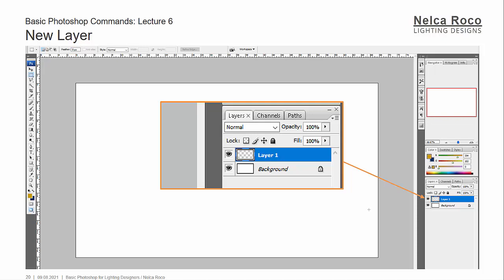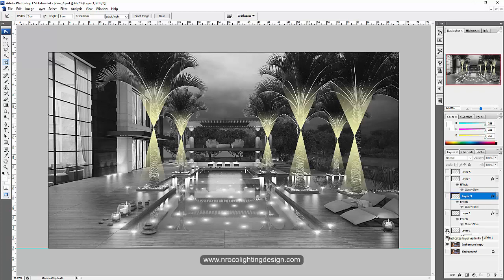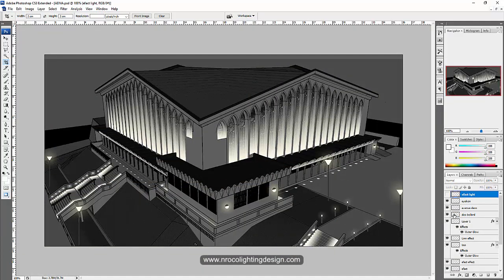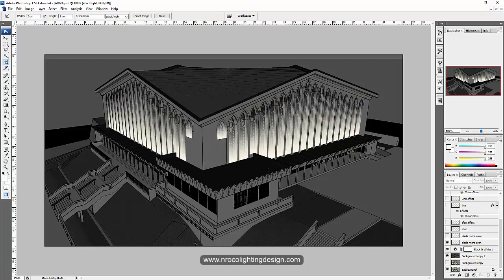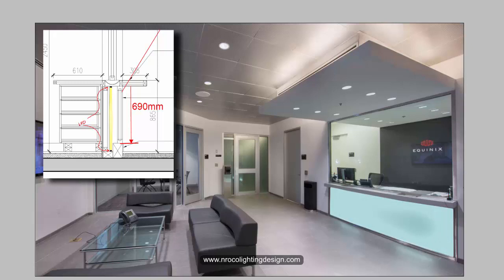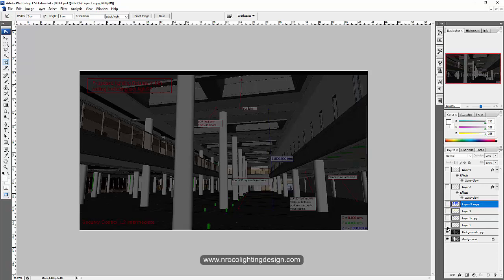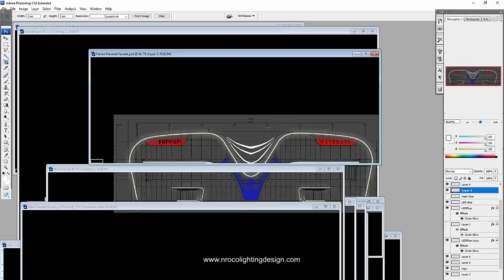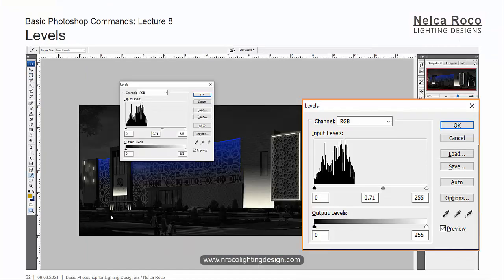Sample Photoshop Lighting Designs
This is the sample video from the Udemy course "Photoshop for Lighting Designers".
You will learn in this tutorial how lighting design is done using Photoshop software.

for the online course "Photoshop for Lighting Designers" using this

You may also grab a copy of my Facade Lighting Design Techniques ebook

Enjoy learning!